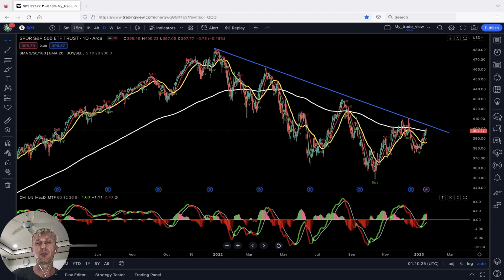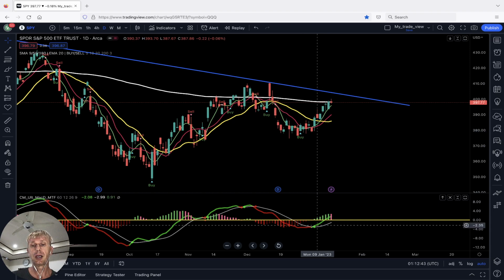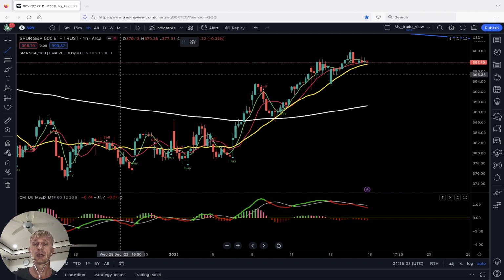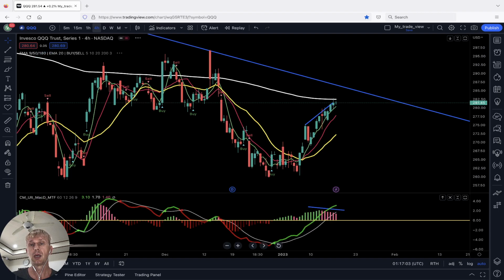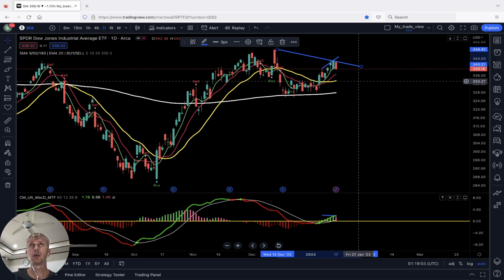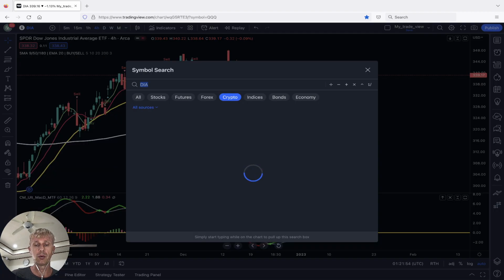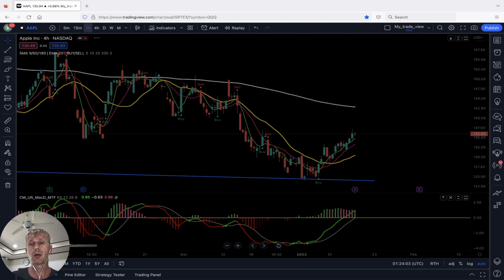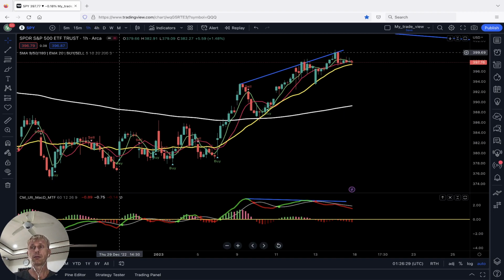Bull Trap or Bull Market? Easiest Trading Strategy. Daily Market Update